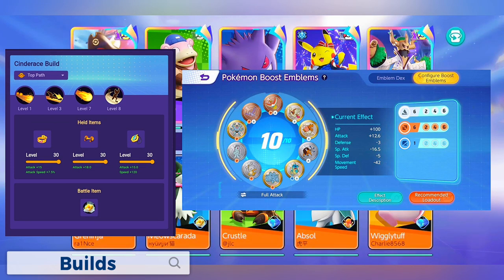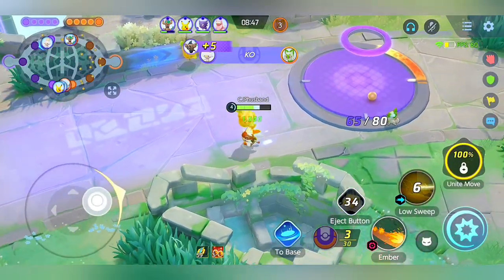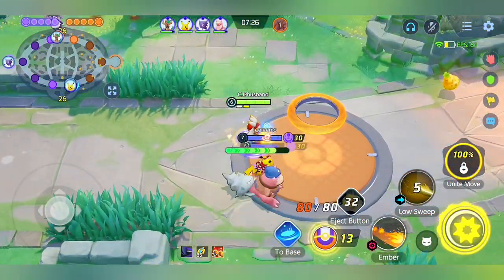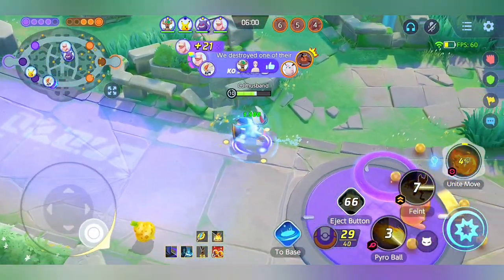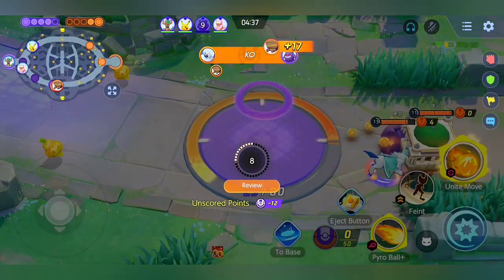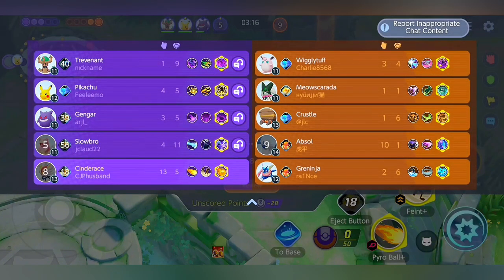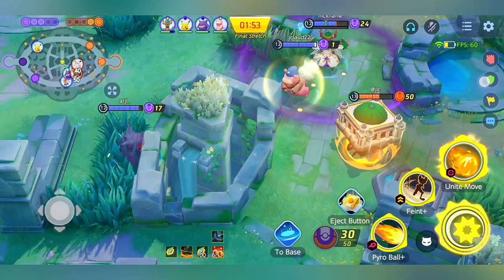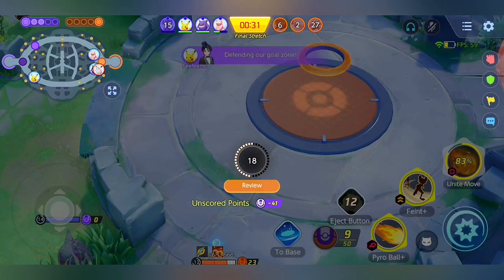Ultimate Guide to Mastering Cinderace with Pyroball + Feint Combo | Pokemon Unite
Welcome to our Pokémon Unite channel, where strategy, excitement, and camaraderie unite! 🎮🔥

Join us on an epic journey through the captivating world of Pokémon Unite, the revolutionary multiplayer online battle arena (MOBA) game that brings your favorite Pokémon to life in fast-paced 5v5 battles. Whether you're a seasoned Trainers or just embarking on your Pokémon adventure, this channel is your go-to destination for everything Pokémon Unite.

🔥 What to Expect:
🎮 In-depth Gameplay Guides: Uncover the tactics, tips, and tricks that will help you dominate the battlefield. Learn how to master each Pokémon's abilities, roles, and synergies to lead your team to victory.

📊 Meta Analysis: Stay on top of the evolving meta with our breakdowns of the best Pokémon picks, item builds, and strategies. Adapt and thrive as the game's landscape changes.

📣 Community Interaction: Engage with fellow Trainers! We love to hear your insights, experiences, and theories. Your feedback drives our content and makes this channel a vibrant community.

🎉 Event Coverage: Stay informed about upcoming events, updates, patches, and new Pokémon additions to the game. Don't miss a beat in the ever-evolving world of Pokémon Unite.

By joining our community, you'll gain a competitive edge, deepen your knowledge, and form lasting connections with fellow Pokémon enthusiasts. Whether you're aiming to climb the ranks or simply enjoy the thrill of battle, our content is designed to help you succeed and savor every moment of Pokémon Unite.

Get ready to unite, strategize, and conquer in the world of Pokémon Unite!

🔥 Ready to embark on your Pokémon Unite journey? Let's unite our passion for Pokémon and take on the world together! 💥🌟